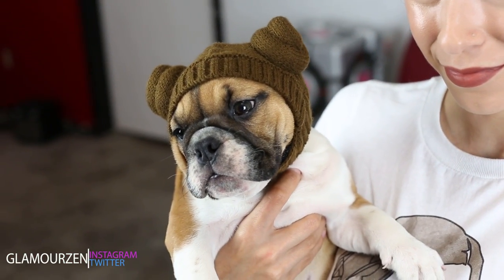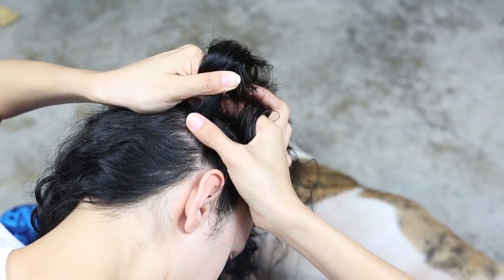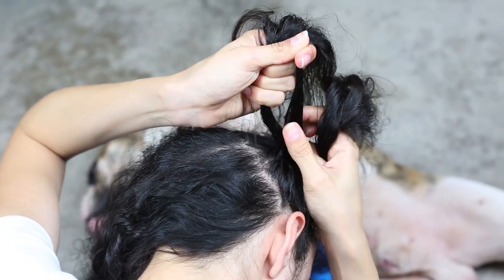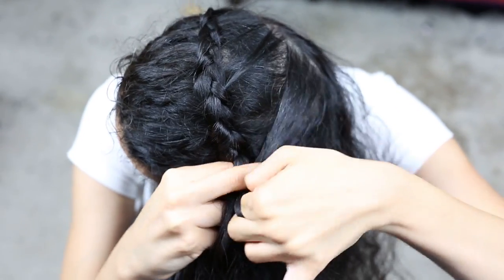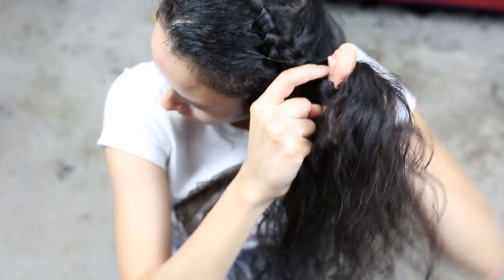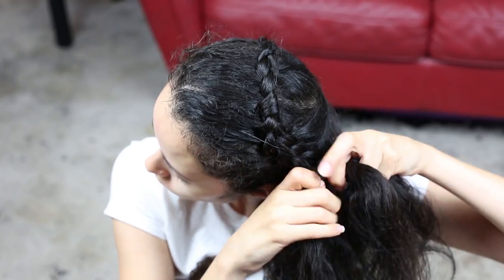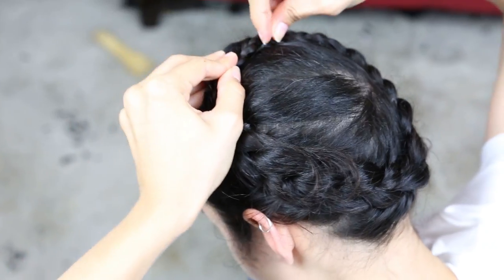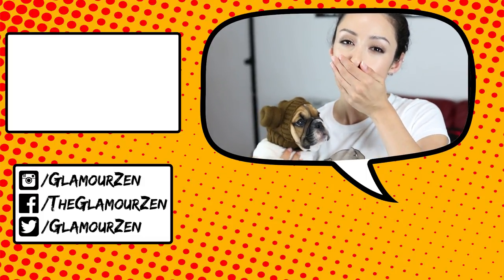Princess Leia Hoth Crown Braid Tutorial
Hey guys! You all know that I absolutely love Star Wars, so what better way to celebrate May the 4th (Star Wars Day) than to do a hair tutorial over the crown braid Princess Leia wore on Hoth in The Empire Strikes Back?
This is my first hair styling tutorial so I hope it's easy enough to understand! Enjoy and May the force be with you!

!MAIL TIME!

Thanks for checking out my channel! Here on GlamourZen, you can find beauty tutorials, reviews on the latest makeup releases featuring high detailed swatches of the products, and all kinds of other beauty related videos!
All thoughts mentioned in my videos are always 100% honest and 100% my own. I would never EVER accept anything in exchange for a good review. This will always remain true, no matter what!